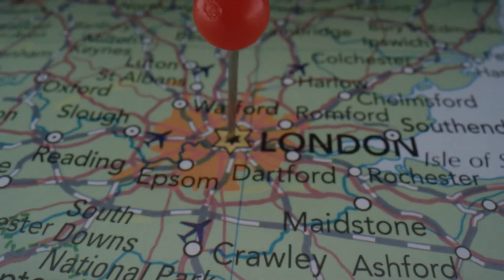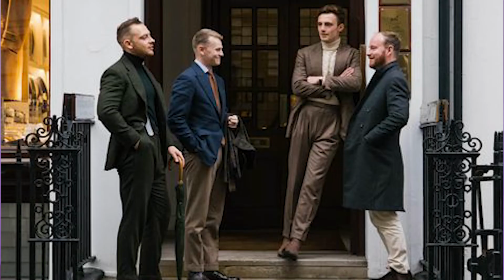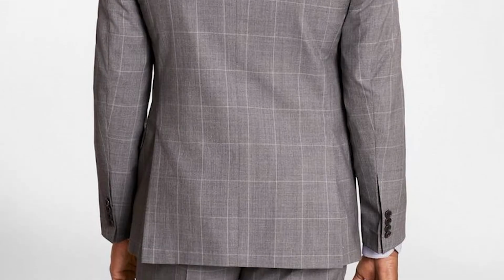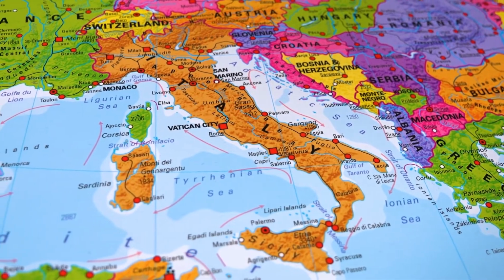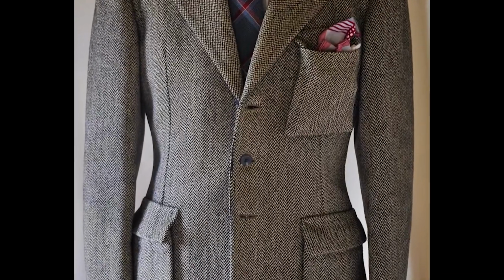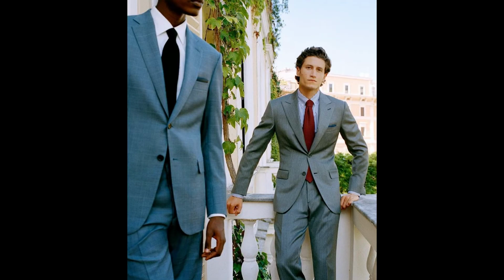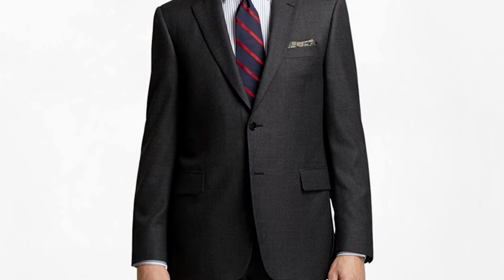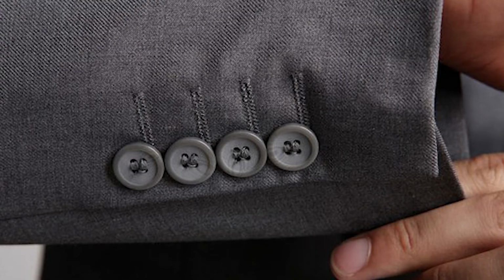English vs Italian vs American Suits | Who Has the Best Dressed Men?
British vs Italian or English vs Italian, or is it the Americans, which country has the best suits? Should you buy an Italian Suit, Should you buy an English Suit, or Should you buy an American Suit? Why are there so many differences. We answer all that and more in today's video.

Lucky Lotus Design Co Etsy Shop